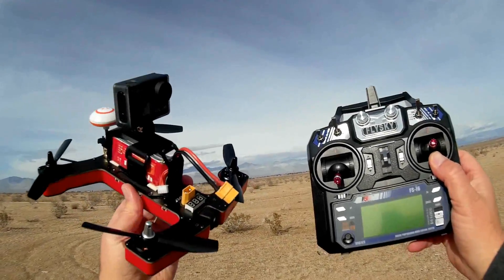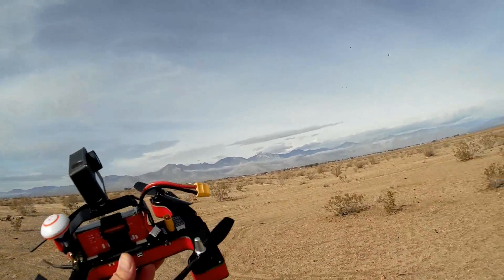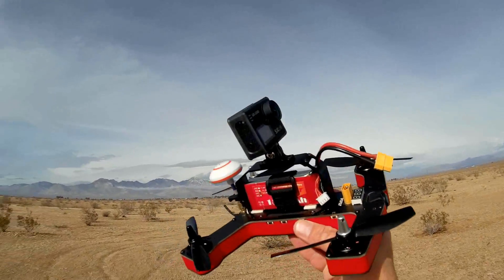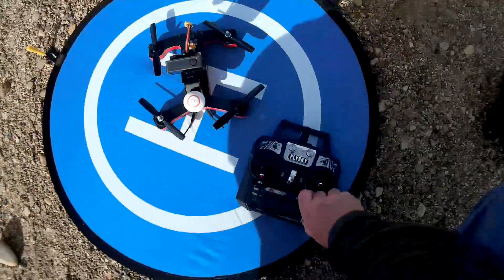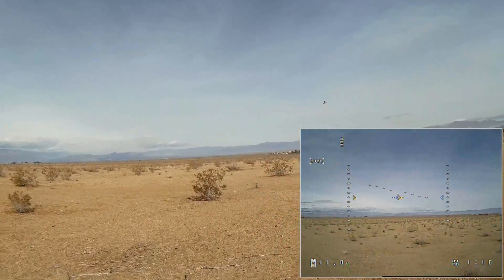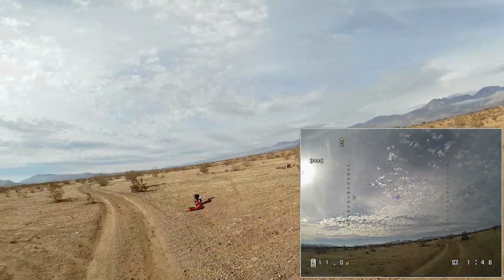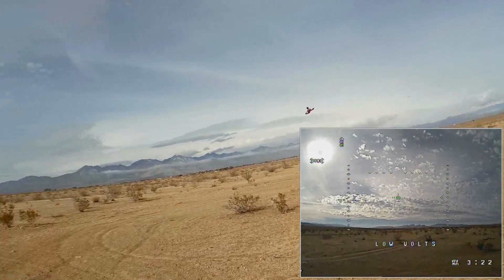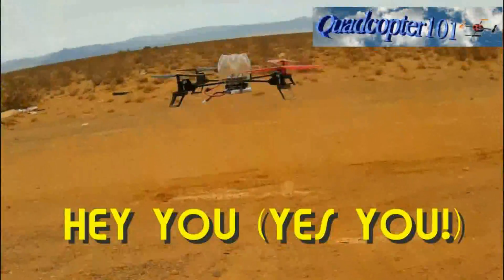VIFLY R220 RTF Entry Level FPV Racer with SJCAM SJ6 Legend Camera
This durable quadcopter is intended for those wishing to enter into FPV racing. Everything is installed and ready to go out of the box, no programming or configuration needed. However, you can do so if you wish using Cleanflight or Betaflight configuration software. And get the SJCAM SJ6 touchscreen camera
   The protective sandwiched design of this quadcopter also makes this one tough drone.  Intended for intermediate fliers wishing to experience FPV racing.

VIFLY is a technology startup who is dedicated in FPV racing drones. Their goal is to design and produce one racing drone that everybody can fly.

Pros
- Good stable flier, particularly in Angle mode.  Should be a good entry level racer for intermediate fliers (NOT recommended for total beginners. This is not an appropriate learn to fly quadcopter.)
- Unique sandwich design. All flight components are encased and protected within rubbery side panels, and composite top and bottom plates.  I didn't crash test it, but it sure feels and looks like it can easily withstand a crash.
- Swivel lens 700 TVL camera.
- 40 channel FPV transmitter, with LED display, and selectable power levels (25mW, 200mW, and 500 mW). Comes with RHCP antenna.
- On Screen Display (OSD)
- 20 A ESC's, and 2300 KV motors.
- 3S 1500mah battery (can use optional 4S)
- Low power, or lost quadcopter beeper.
- Output video and power plug for optional DVR.
- Versatile camera platform can accommodate most if not all action cameras.
- RTF, comes with actual Flysky i6 transmitter

Cons
- Difficult to access the interior components.  This is by design to protect these components. But advanced fliers who like to tinker with the innards might not like this ;-)

Vendor's Description:
Size (L x W x H) 200x185x80mm
Wheelbase  220mm
Weight  450g (3S Battery included)
Remote Controller  FlySKY i6-VF
Receiver  FlySKY FS-iA6B
Main Controller  SPR F3
OSD  Clean Flight OSD
Brushless Motor  VF-RC-2205 (CW/CCW) KV2300
ESC  F20A
Propeller  5045
Battery 11.1V 1500mAh 35C 3S Li-PO / 14.8V 1500mAh 35C 4S Li-PO (optional)
Flight Time  6mins(3S) / 8mins(4S)
Working Environment  -10℃ ~ +40℃
Camera  Horizontal Resolution 700TVL
Field of View  120°
System Committee  PAL/NTSC
Power Input  DC 5V
Wireless Video Transmitter
Working Frequency  5.8GHz
Channel  Bind A/B/C/D/E sections 40 channels
Output Power (CE)  25/200/500mW
Antenna  Right-handed circular polarization

MUSIC LICENSE
"Awel" by stefsax